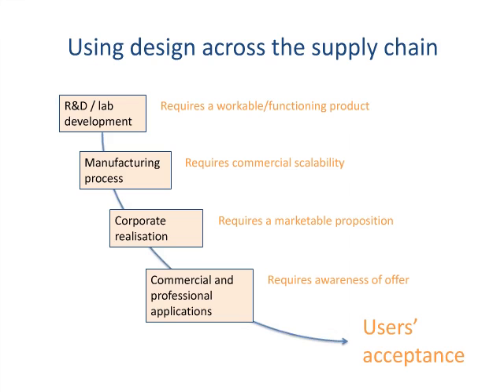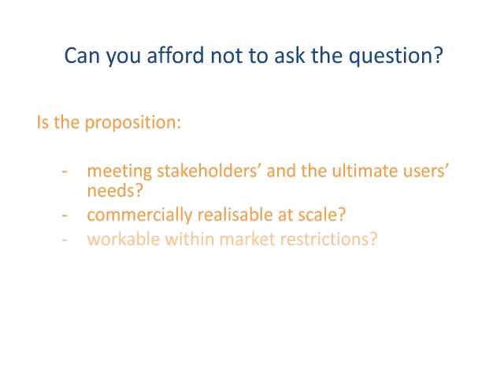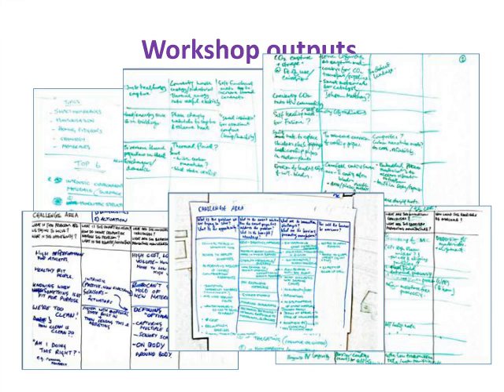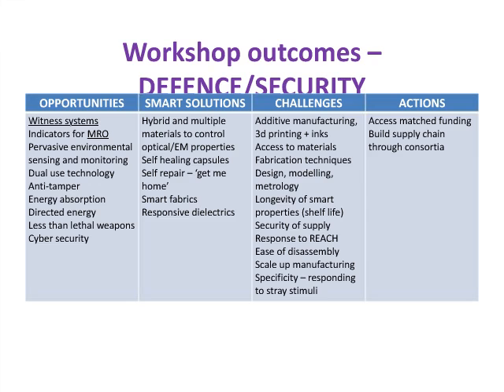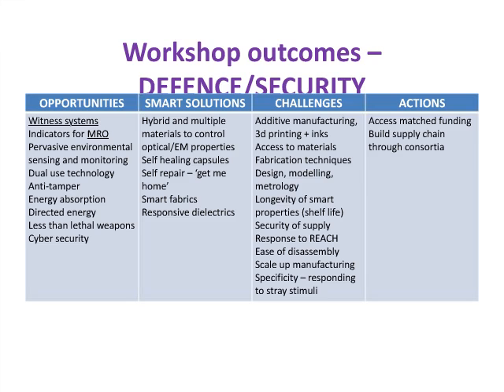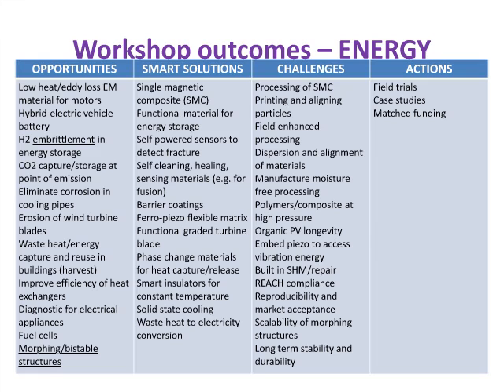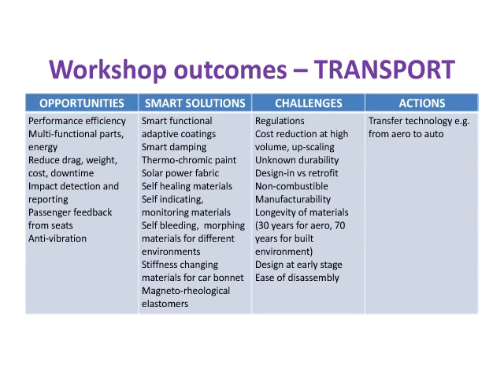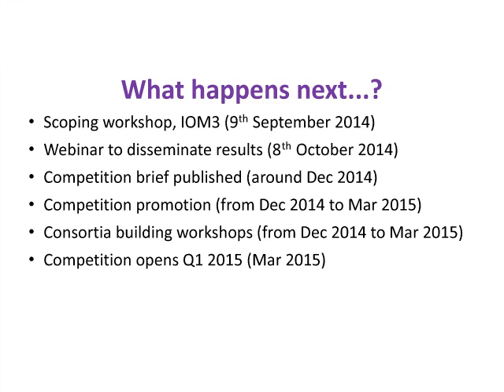Smart, hybrid & multiple materials webinar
The complete Smart, hybrid & multiple webinar presentation and audio file, held on 8th October 2014.